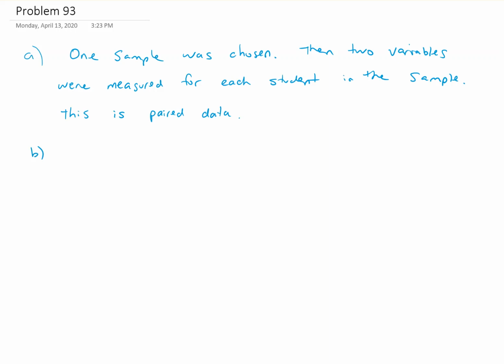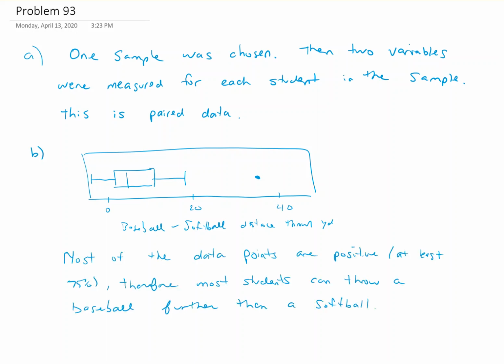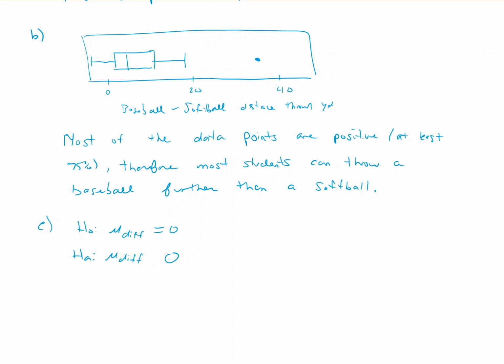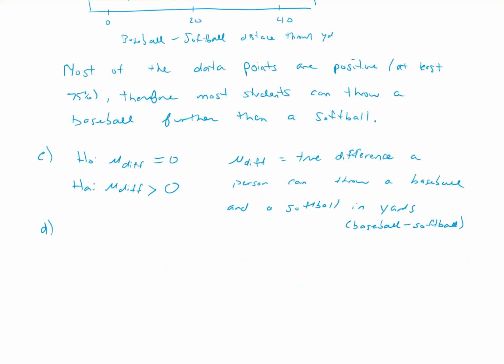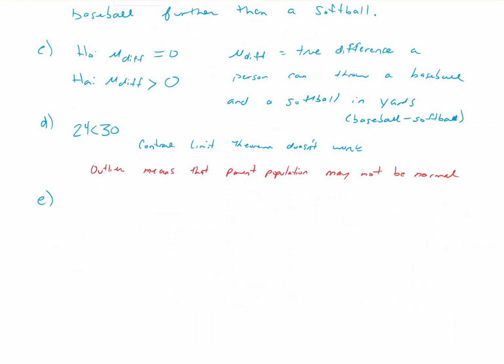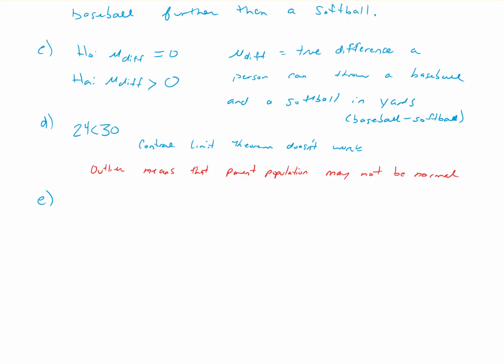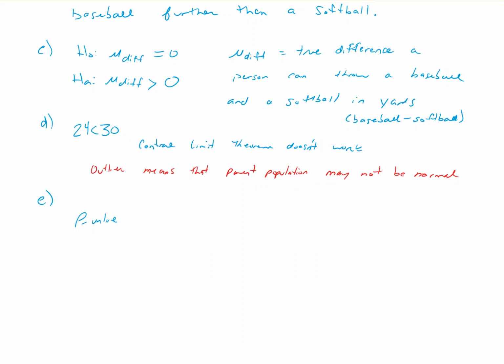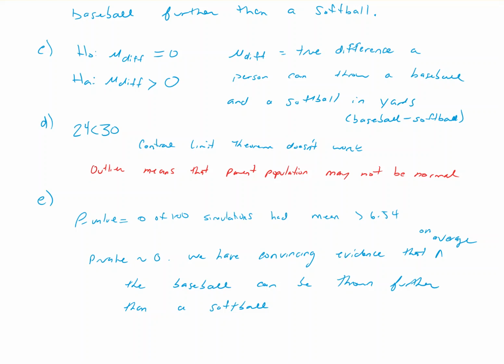AP Statistics Chapter 10 #93 Solution